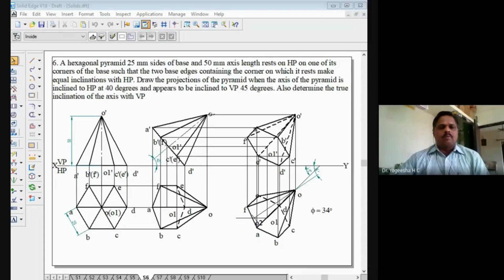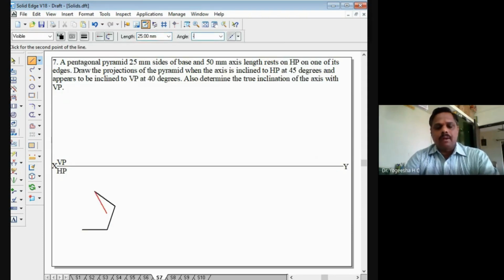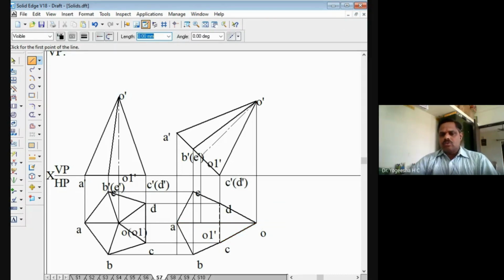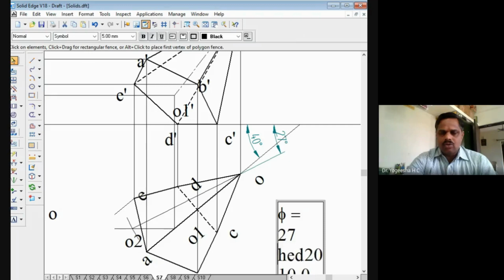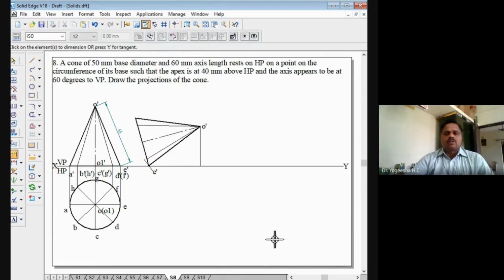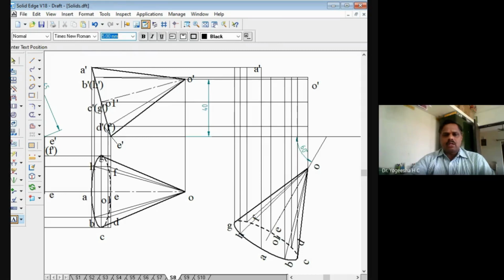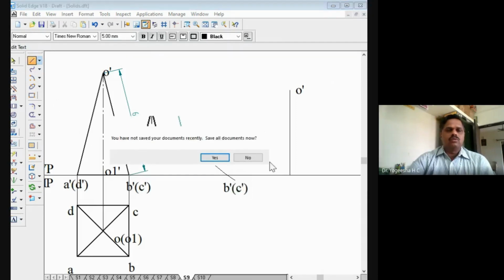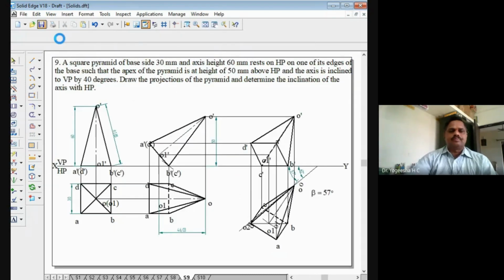Projection of Solids Problem No 6, 7, 8 and 9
Orthographic projection of Solids, Prisms and Pyramid problems